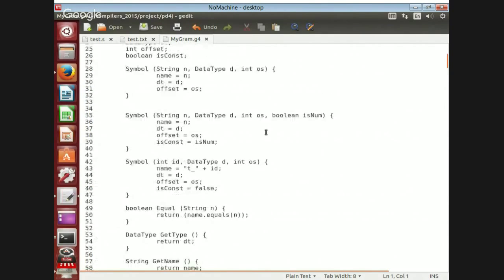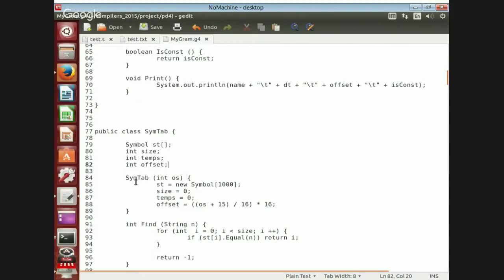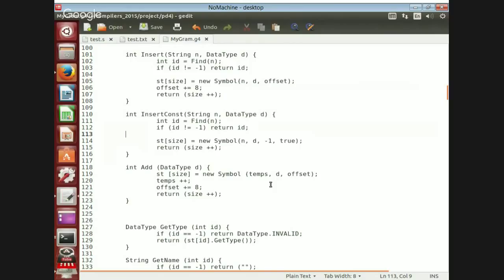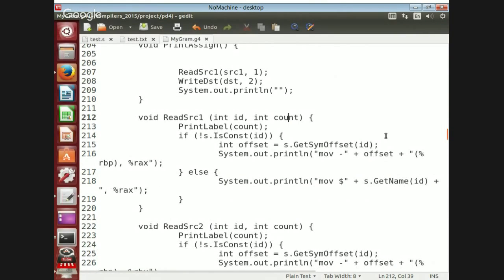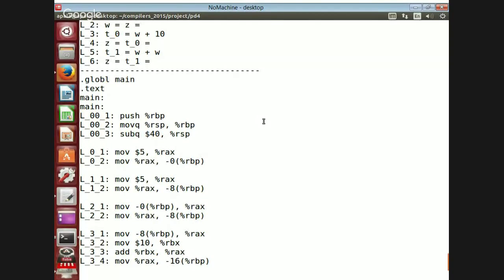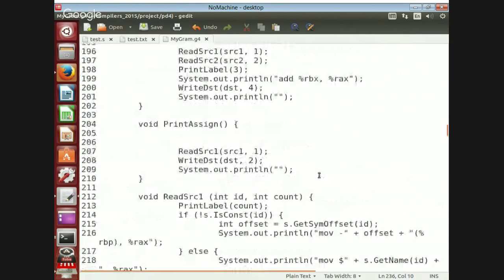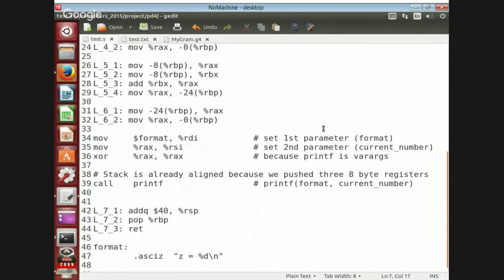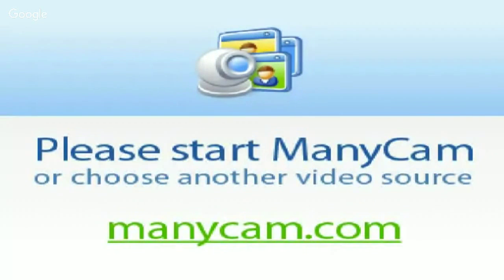assembly code generation